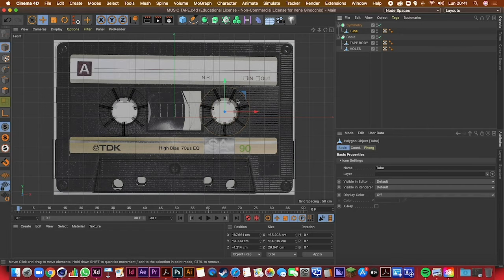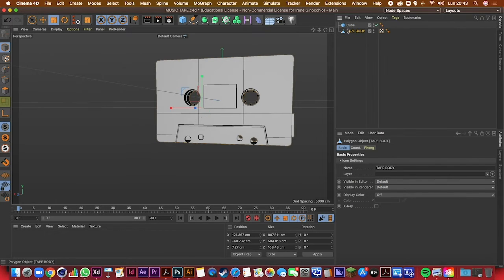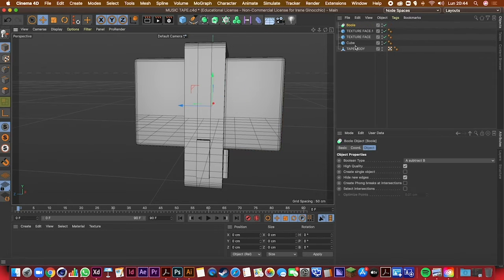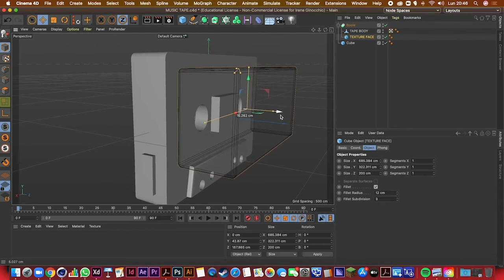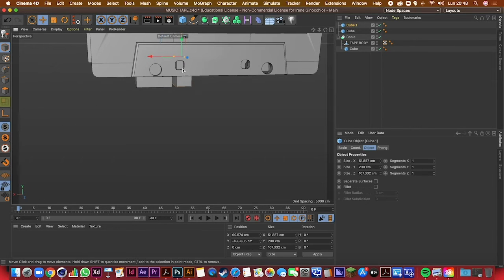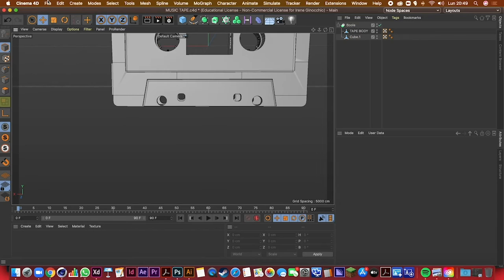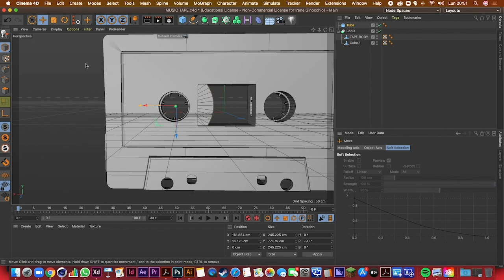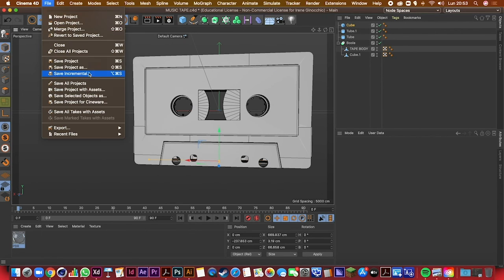CINEMA 4D: MUSIC TAPE PART 2